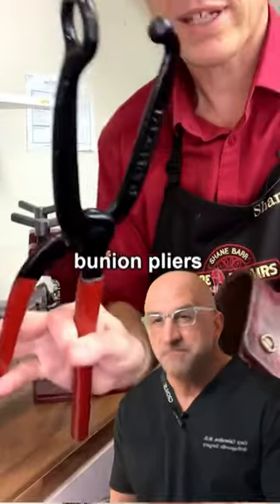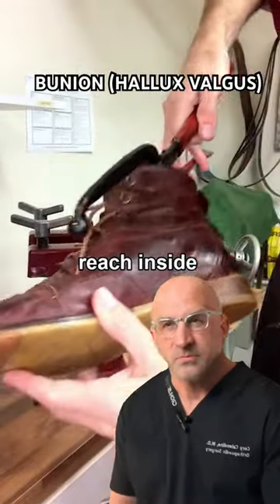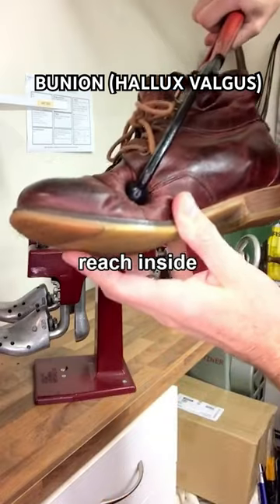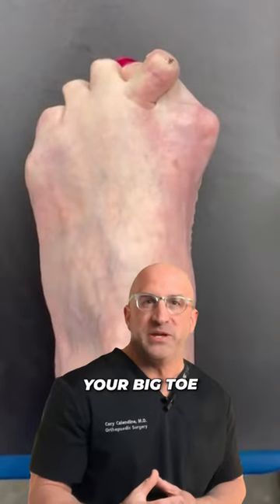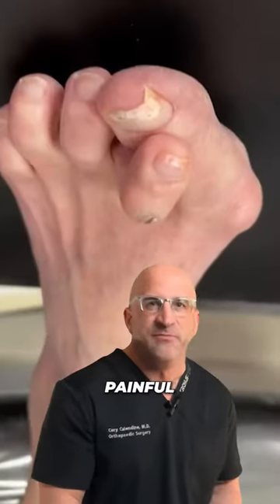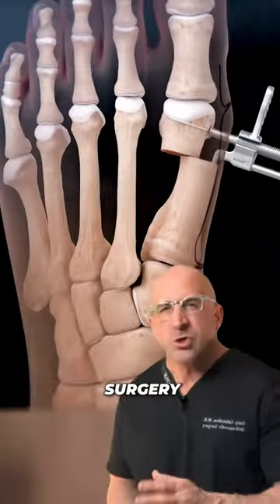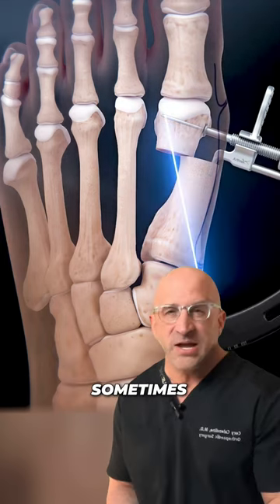Bunion Pliers for Big Toe Bunion Pain